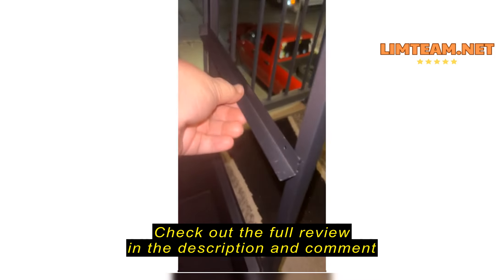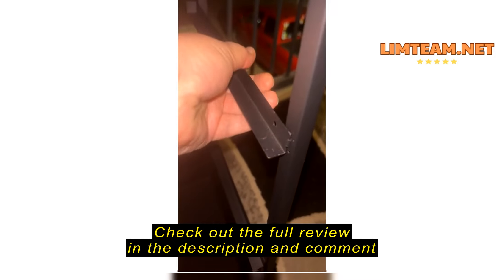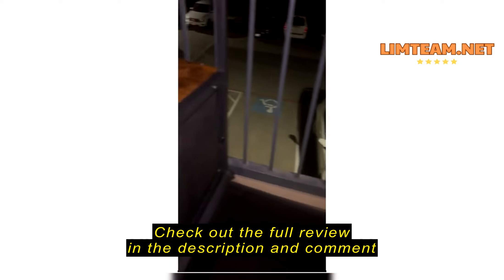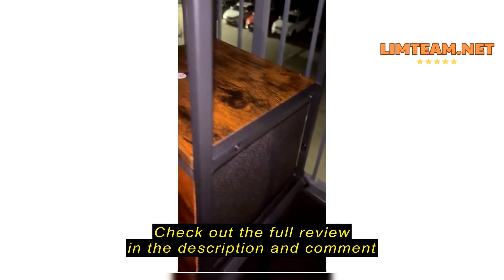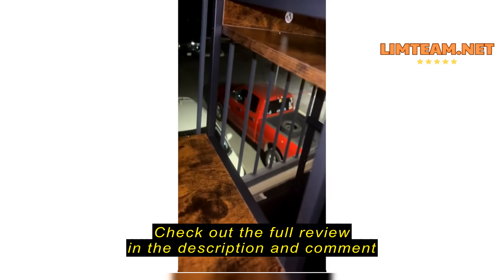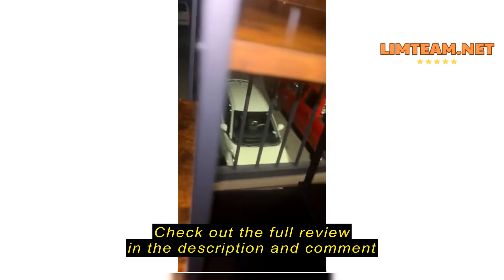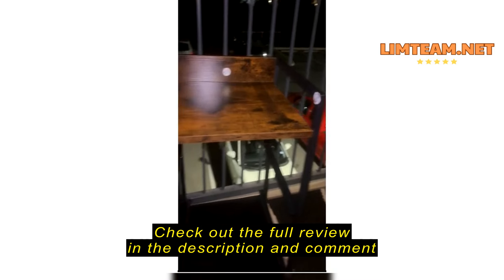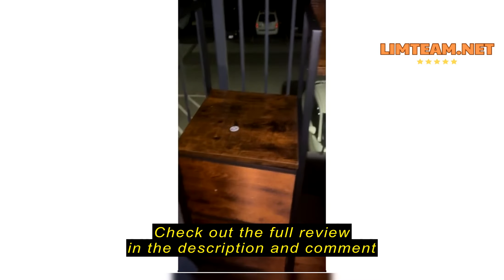Review Furnulem 5 Drawer Black Dressers for Bedroom 2 Tier Shelf Storage Small Fabric Dresser for Cl